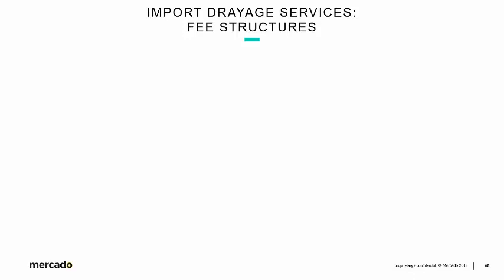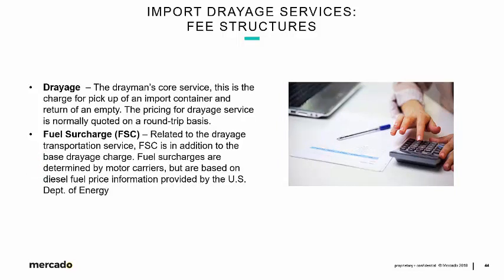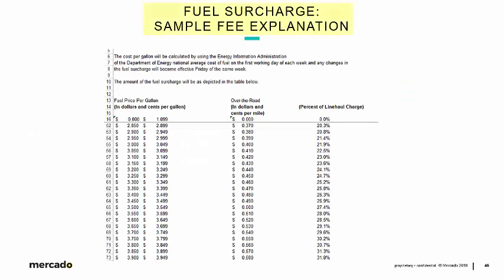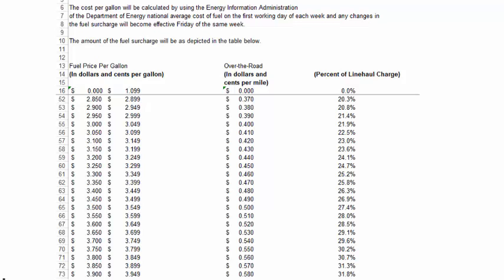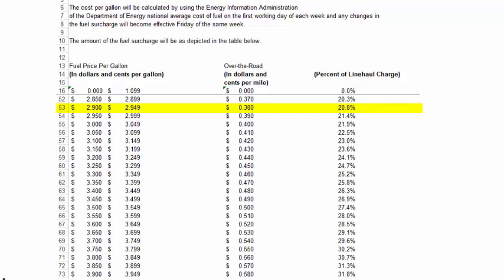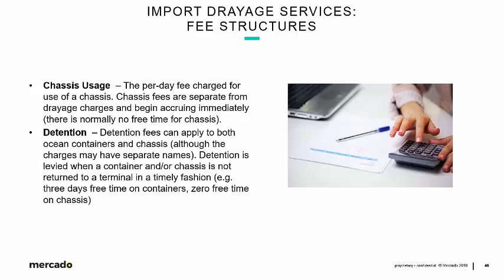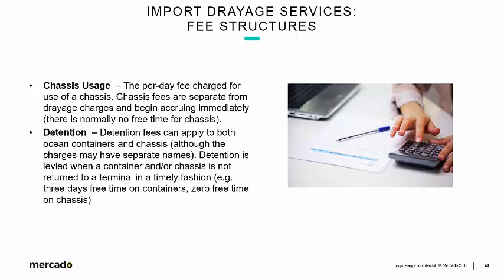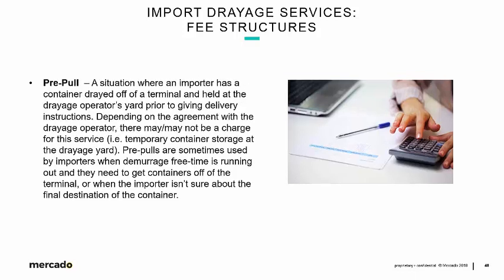Module 10 | Part 06 Import Drayage Services - Fee Structures 1.0